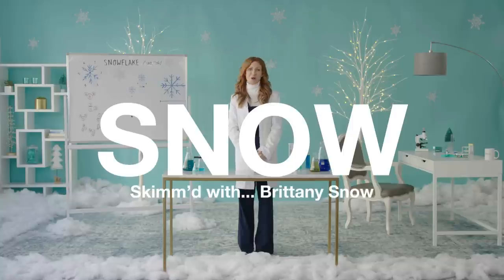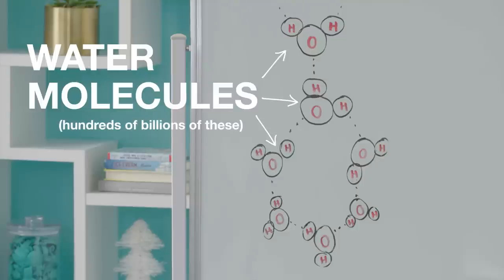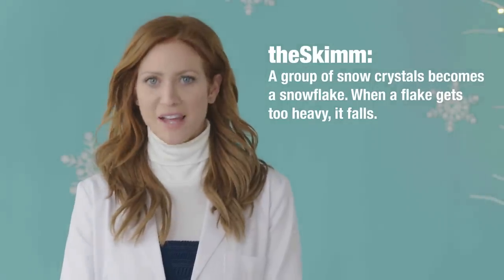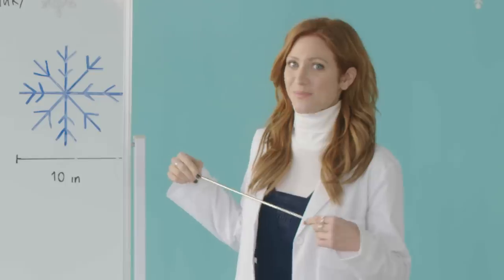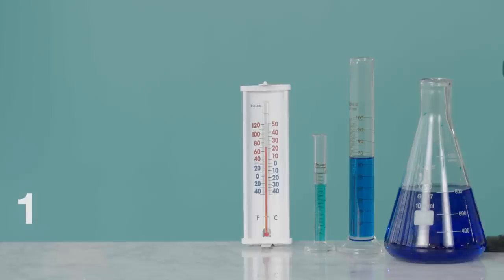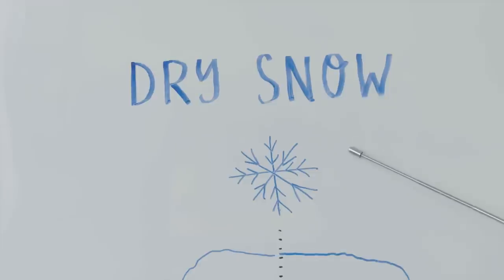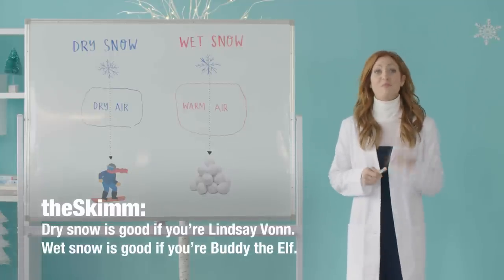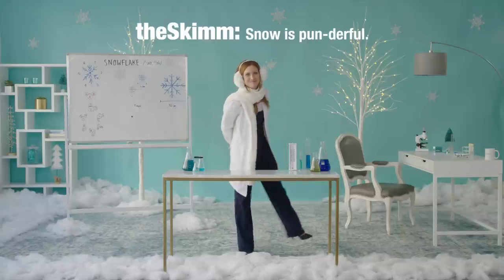Brittany Snow Skimms the science behind snow | theSkimm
Winter is coming. And that means one thing - snow. We asked Brittany Snow to Skimm the science behind... you guessed it, snow.

theSkimm makes it easier to live smarter. You're welcome. Join millions of others and get in on the SkimmLife

About theSkimm
theSkimm is a membership company. We make it easier to live a smarter life by integrating in the routines of our target audience -- female millenials. We started as a  newsletter, The Daily Skimm, breaking down the most important news you need to know to start your day. We launched theSkimm App, a subscription product that integrates future events in culture, politics, tech, and more by integrating directly into your calendar. We've expanded into video and audio breaking down key topics, bringing you interviews with the people you need to know, and making you smarter throughout your day on everything from tax policies to how to fold a fitted sheet. All delivered through the routines that make up your life. theSkimm was founded in 2012 by two former news producers who launched it from their couch. theSkimm has reached over 21 million female millennials.